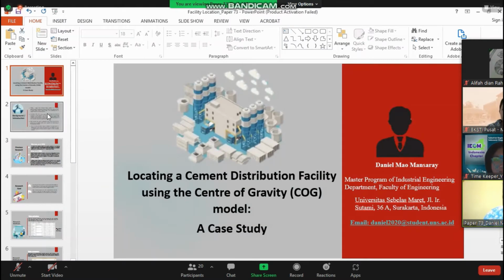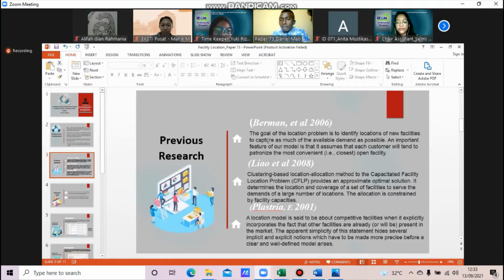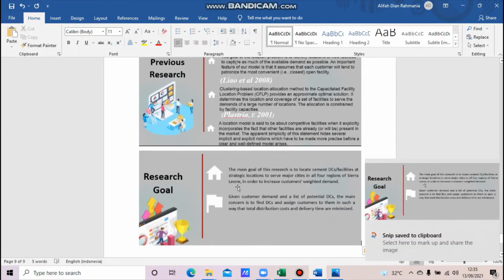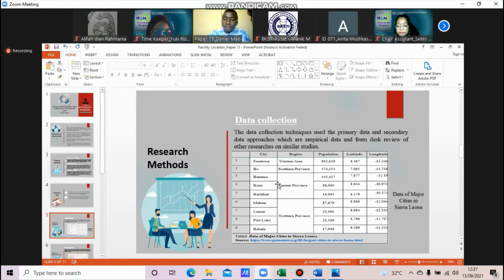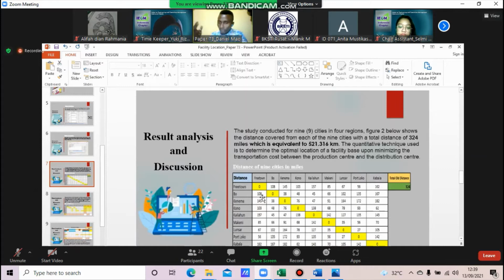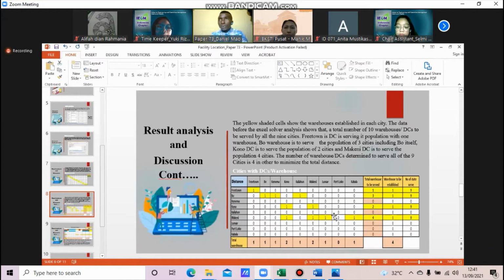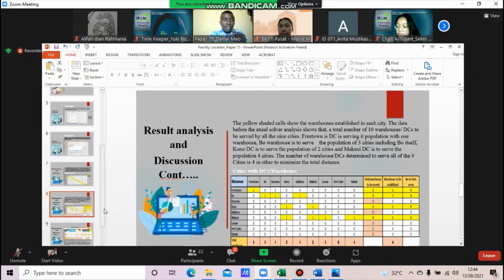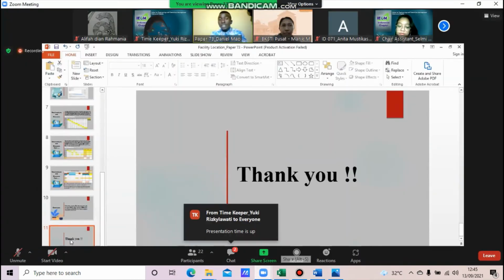PRESENTASI KE 2 JAM 12 DANIEL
PRESENTASI KE 2 DANIEL